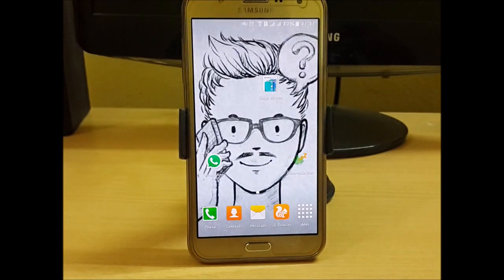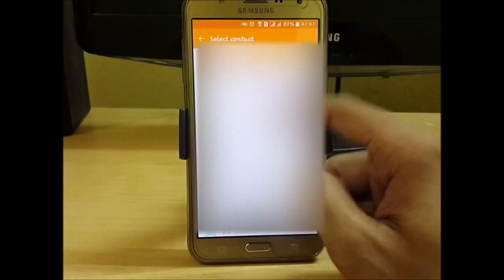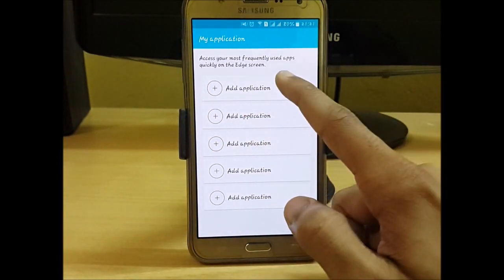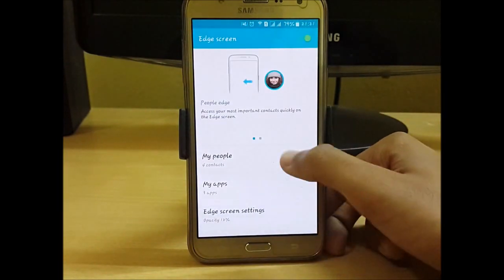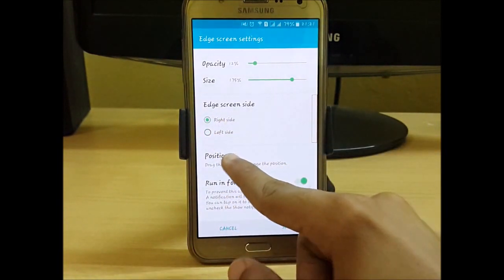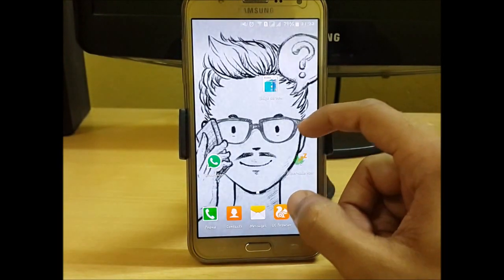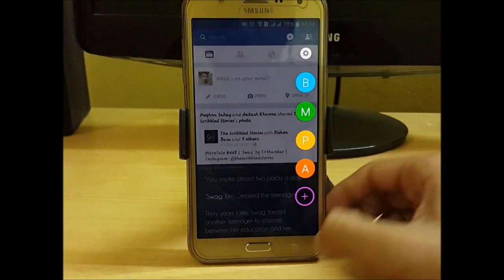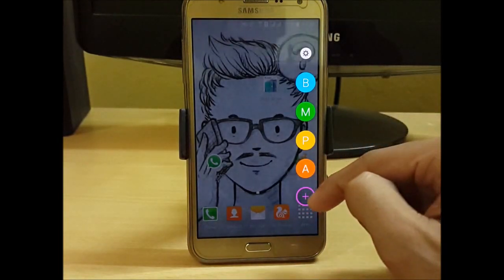How To Get Edge Screen On Any Android Device (2016)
In this tutorial, I am going to show you how to get edge screen on any android device.